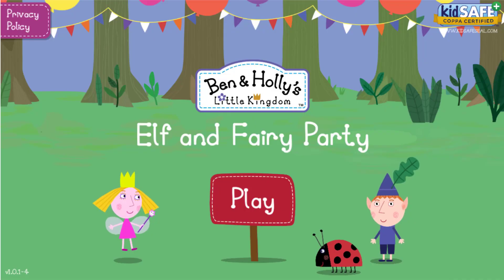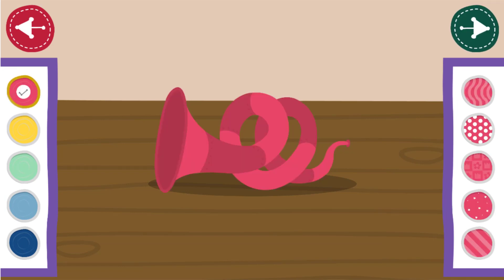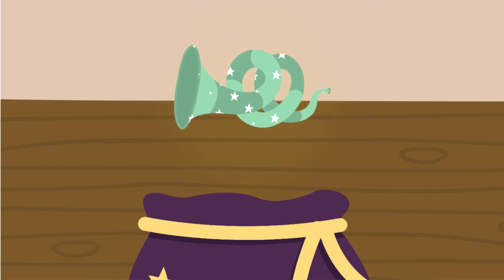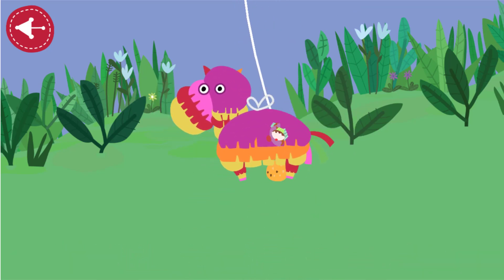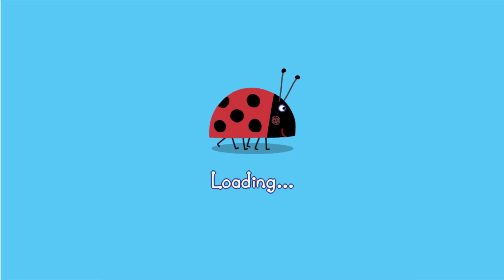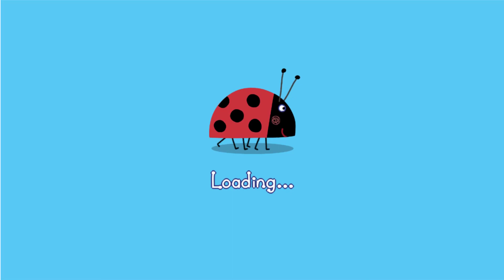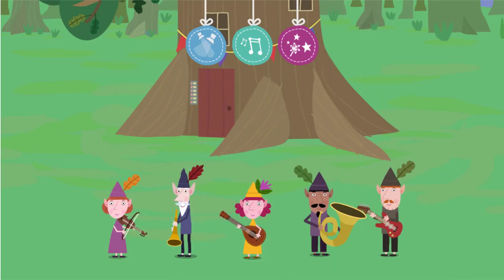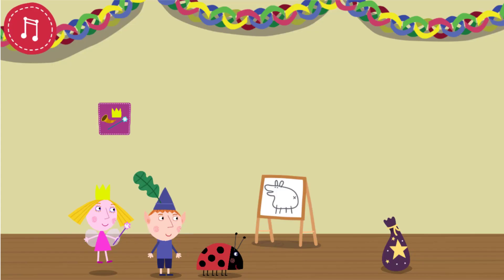Ben & Holly's Little Kingdom | Elf and Fairy Party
Hello Friends, Parents and Kids,

PBS Kids, PBS Kids Games, Alma's Way, Alma's Way PBS Kids, Alma's Way Party at Alma's, Alma's Way Party at Alma's Summer Cookout, Alma's Way Bop or Pop, Alma's Way them song, Wild Kratts, Elinor wonders why, Sesame Street, Sesame Street the Monster at the End of This Game, Elinor Wonders Why Hide and Seek, Martha Speaks, Hero Elementary, Arthur's